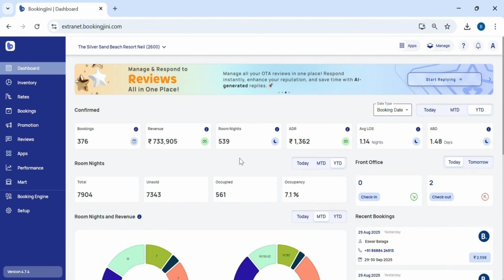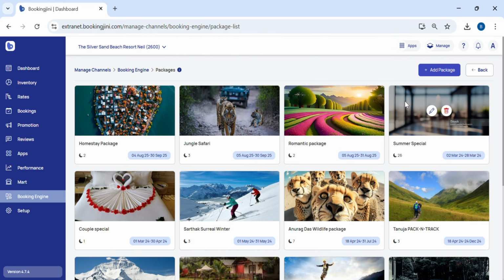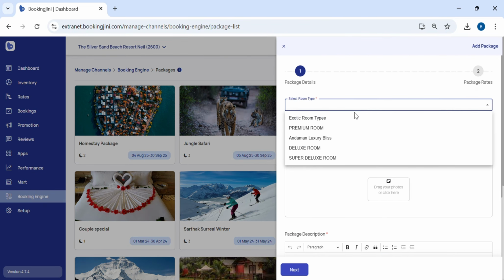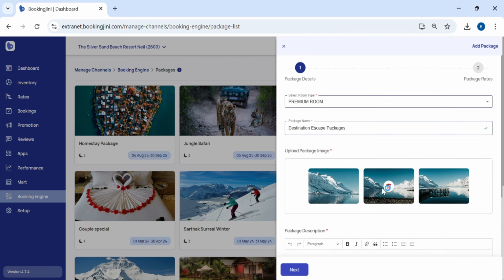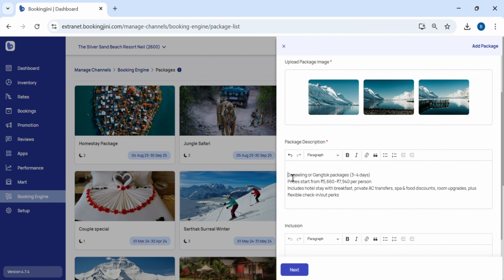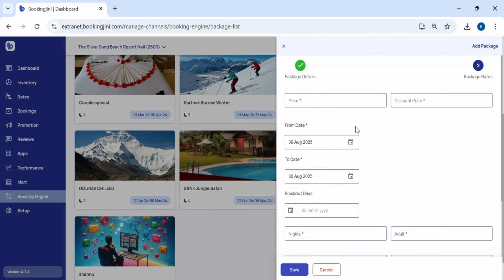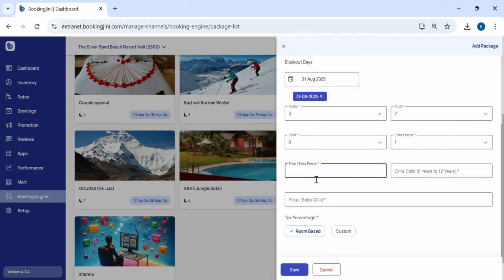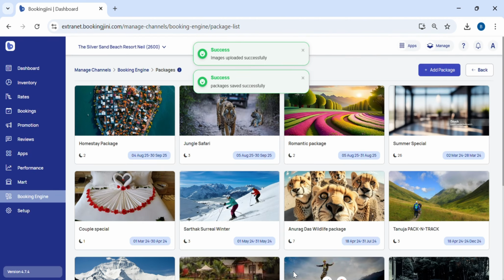How to create Packages in Booking Engine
🎁 How to Create Packages in Booking Engine | Bookingjini FAQ Series

Welcome to another installment of the Bookingjini FAQ Series — your go-to guide for getting the most out of your hotel’s digital tools.

In this video, we’ll walk you step-by-step through how to create package offers inside the Bookingjini Booking Engine — perfect for bundling room + breakfast, special stays, add-ons, or promotional offers that help boost direct bookings.

✅ What You’ll Learn:

How to navigate to the “Packages” section of the Bookingjini Booking Engine

How to define a package (e.g., room type + breakfast + early check-in)

How to set rules, pricing, availability and validity dates

How to publish the package so it shows up on your website’s booking widget

Tips on how to promote the package for maximum guest uptake

With Bookingjini’s Booking Engine, you can enhance your direct bookings by offering attractive options, upsells and special deals — all integrated seamlessly.

🏨 Why Bookingjini?
Bookingjini is a comprehensive cloud-based hotel software platform trusted by thousands of properties. It combines a Booking Engine, PMS, Channel Manager, CRM and more — giving you one place to run rates, inventory, promotions and guest engagement.